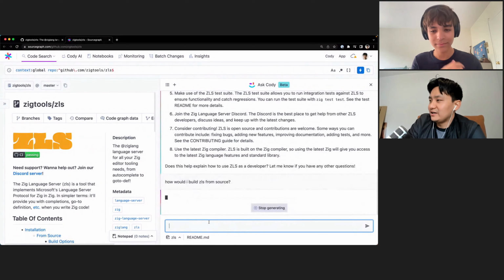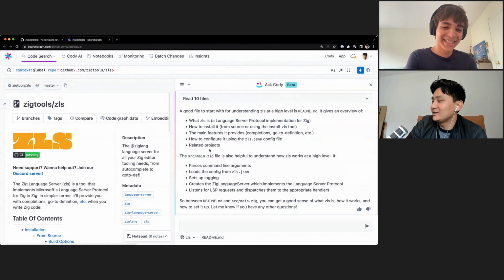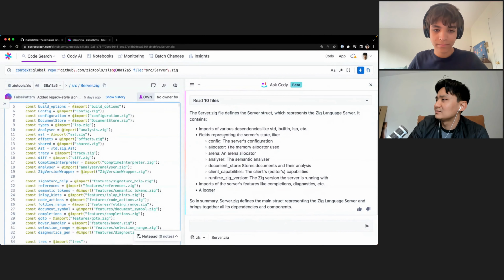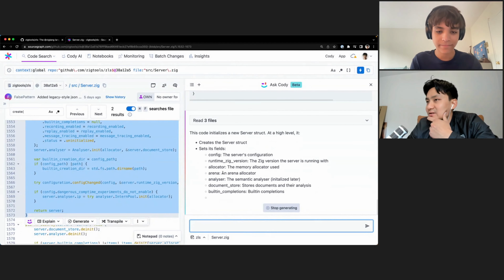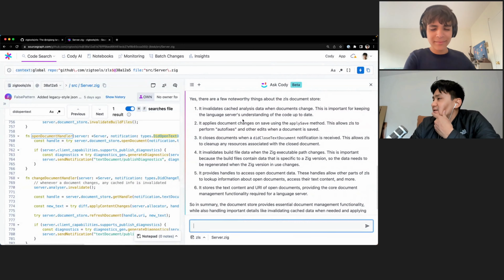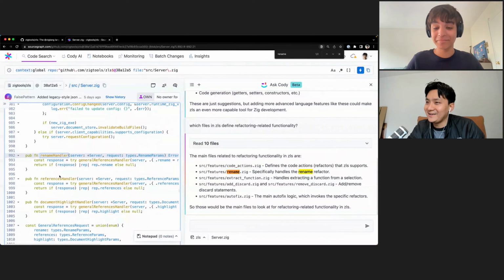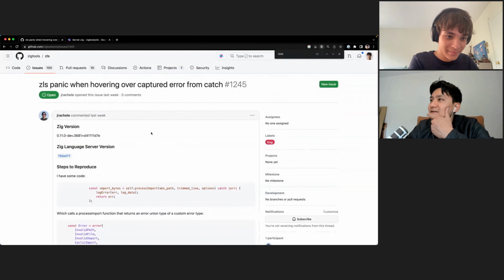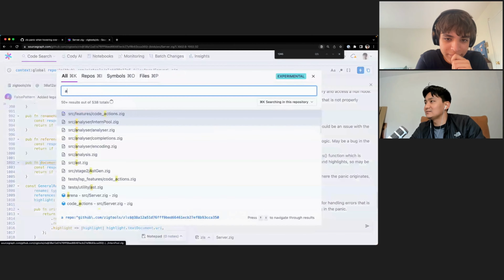Taking Cody for a spin to explore the Zig language server with its creator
We use Cody to dive into the codebase of zls, the Zig language server, with its creator, Auguste Rame. We cover a high-level overview of zls, identify some of the main entry points into the code, discover a feature Auguste didn't know about, and see Cody make surprisingly useful recommendations for resolving a tricky issue.